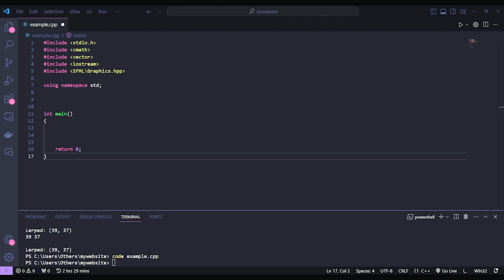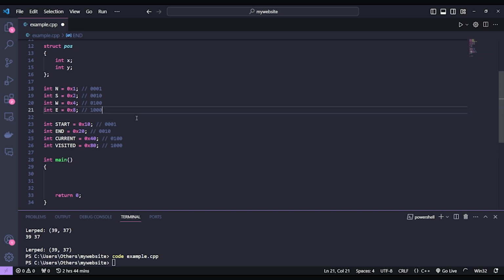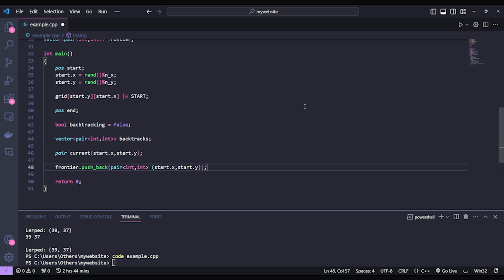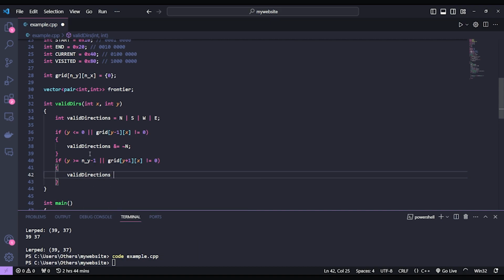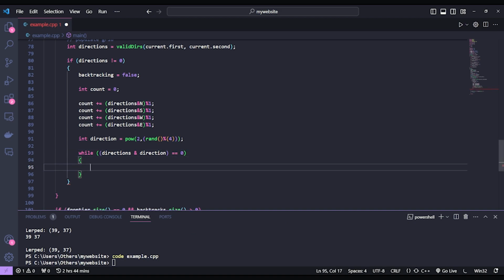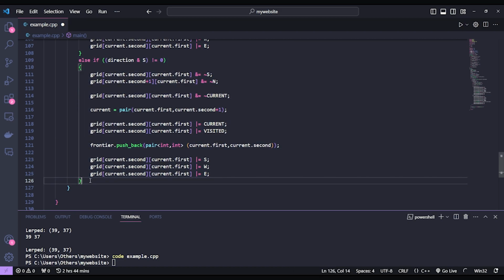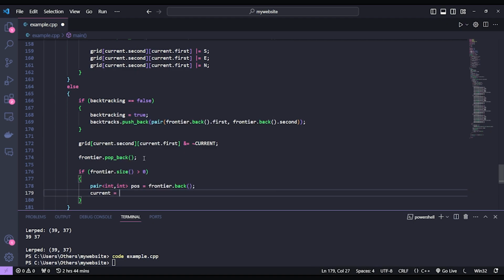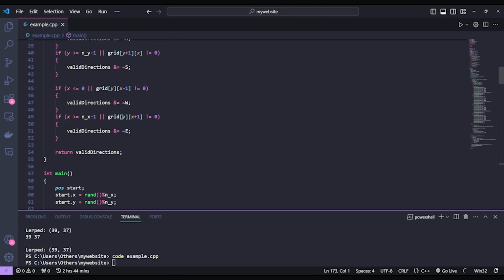How a Maze Gets Generated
DoomedPerson